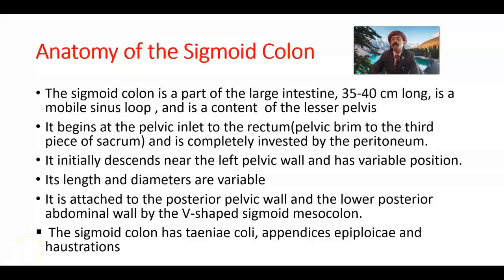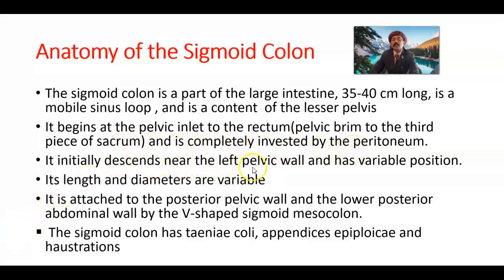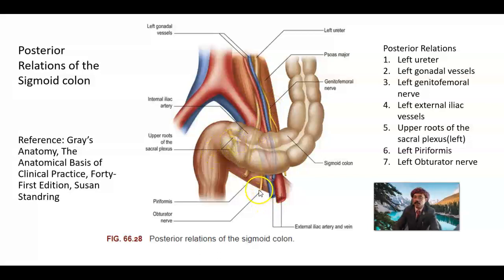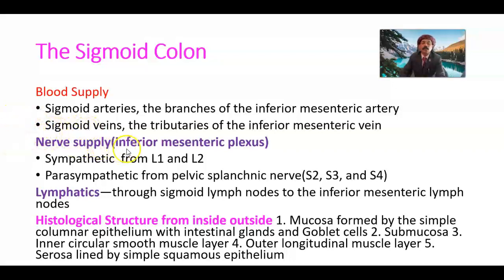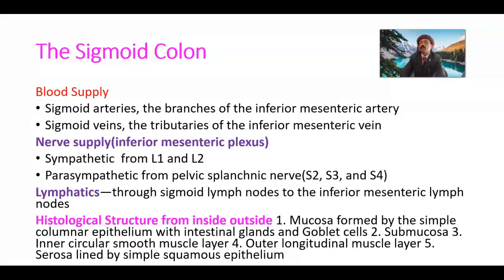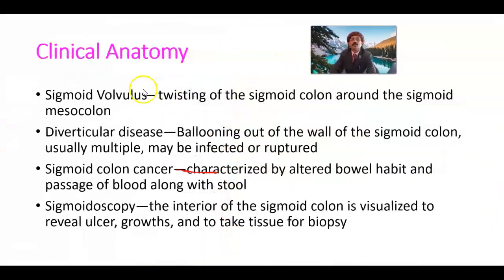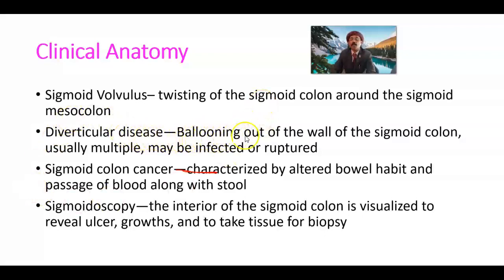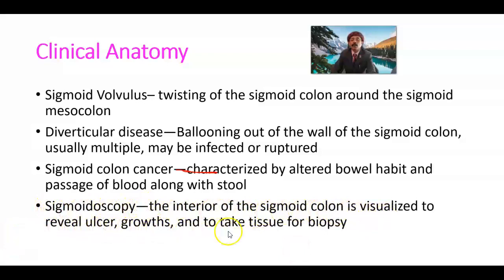Anatomy of the Sigmoid Colon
Location
Posterior Relations
Sigmoid Mesocolon
Blood Supply
Lymphatic Drainage
Nerve Supply
Clinical Anatomy